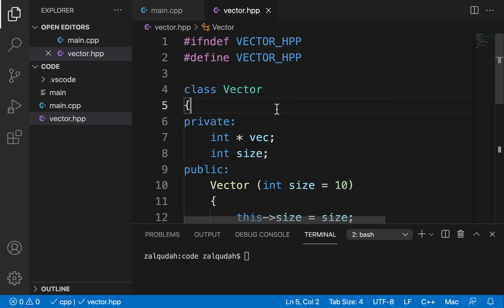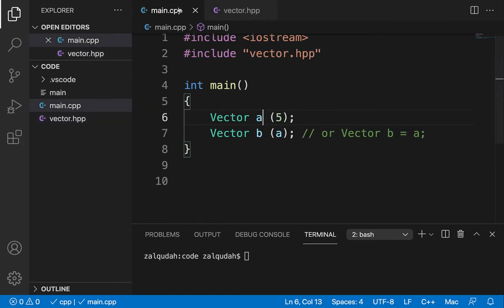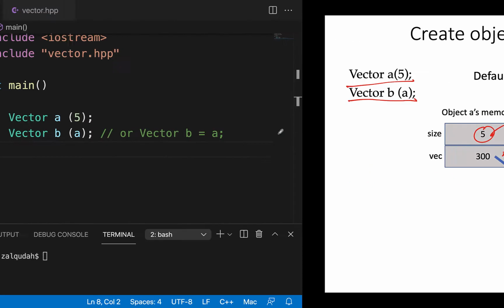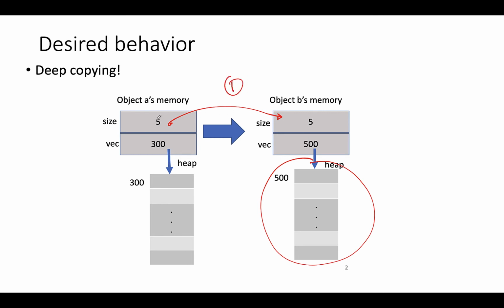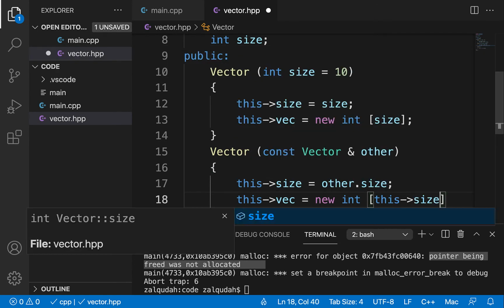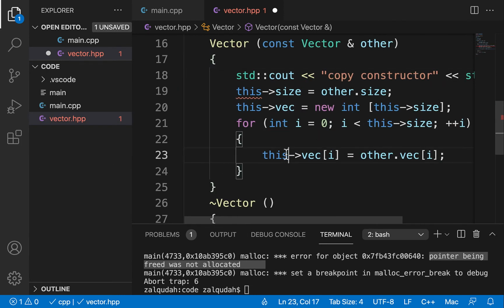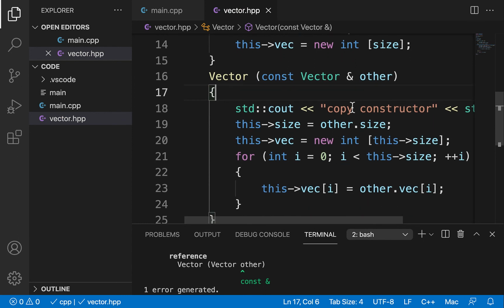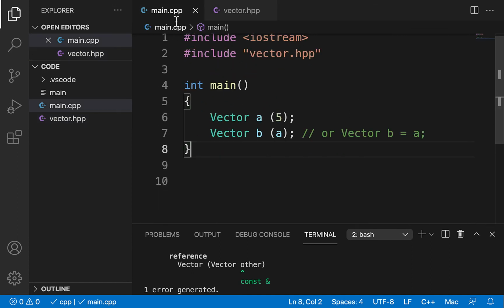5. Copy Constructors C++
Memory Management / Copy Constructors C++